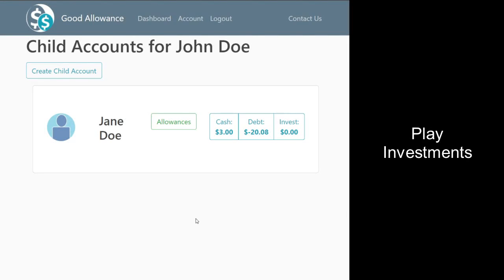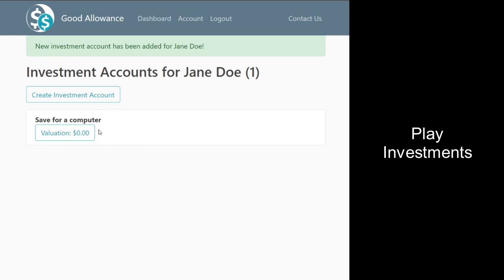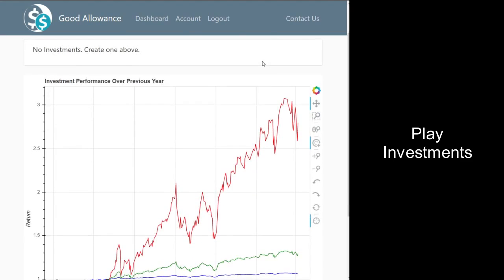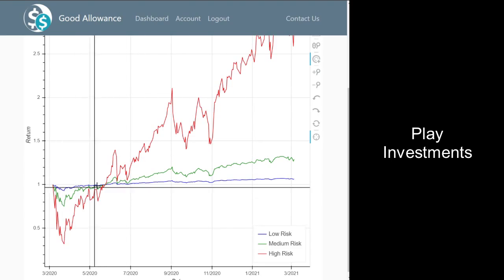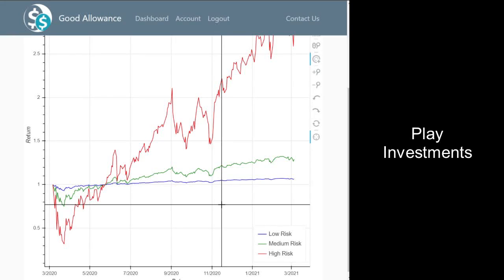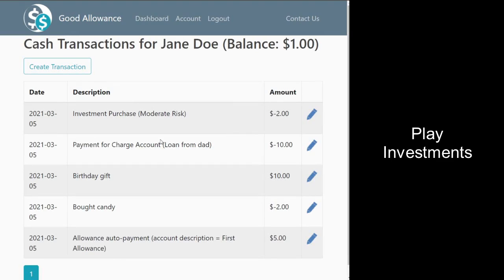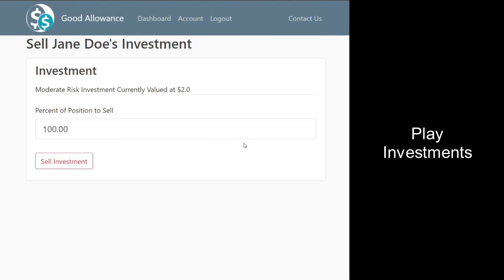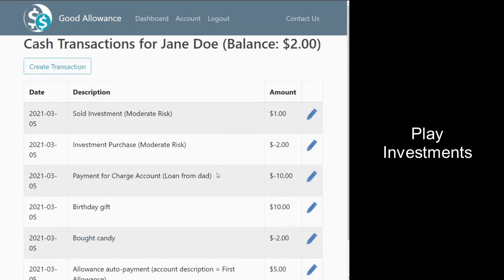Good Allowance - How to Make Play Investments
Interested in raising financially literate children? GoodAllowance.com can help!